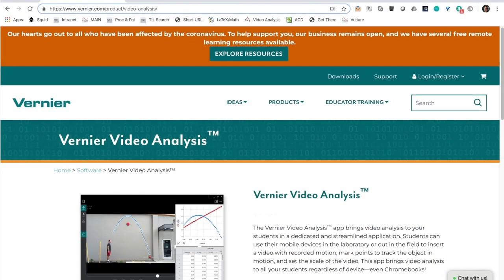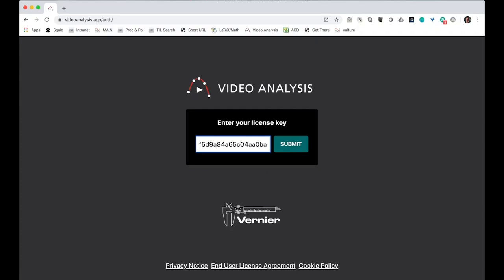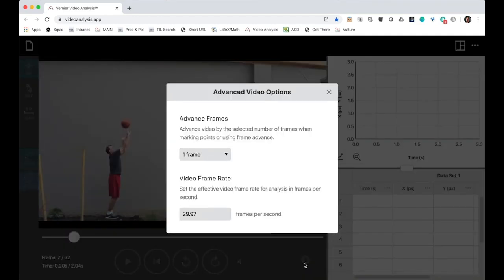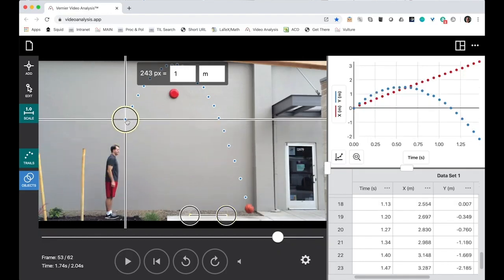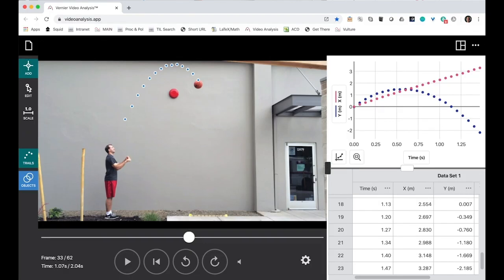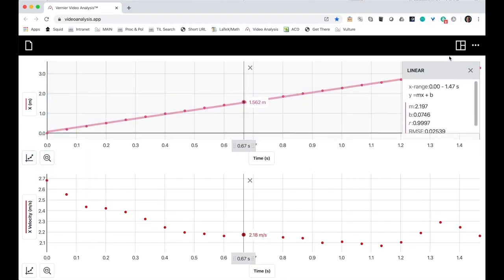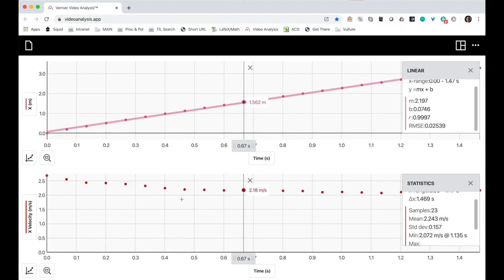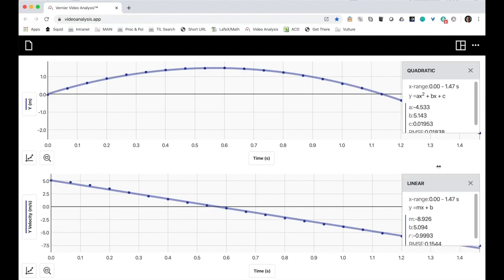Getting Started with Vernier Video Analysis®